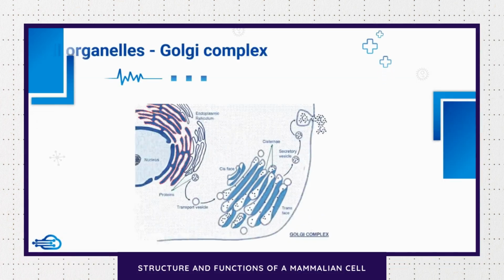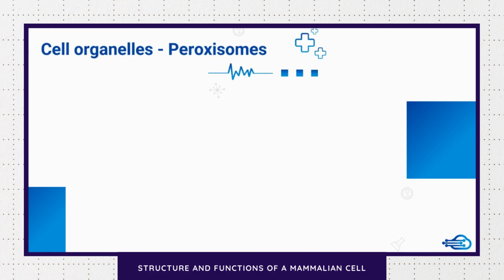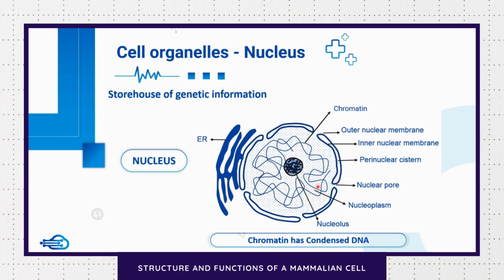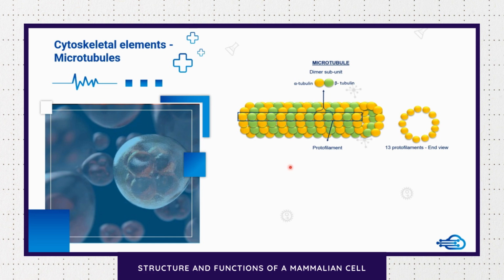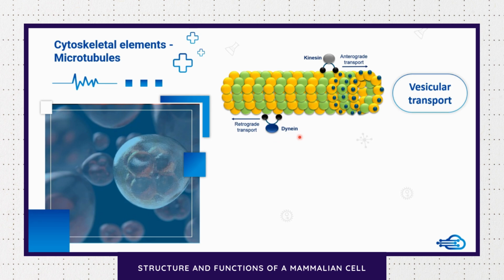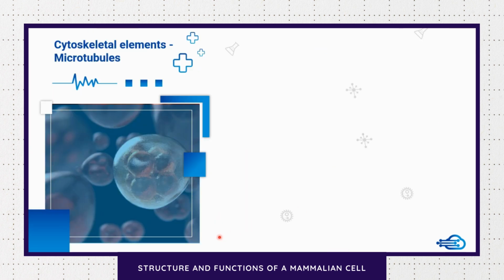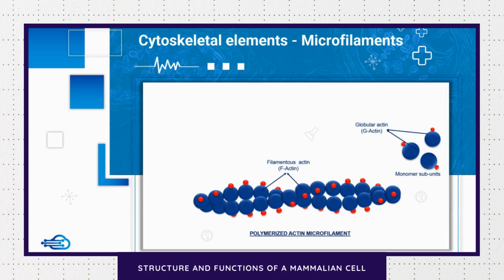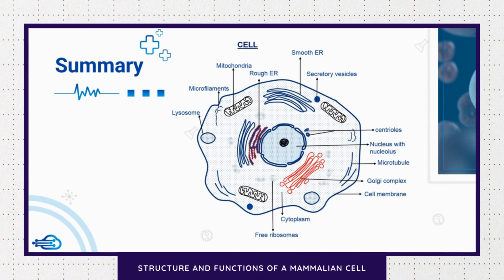Master Concepts in Physiology: General Physiology:Structure and Functions of a Mammalian cell Part 3